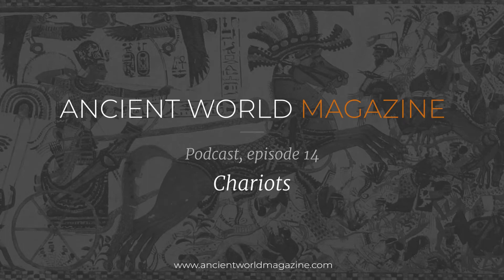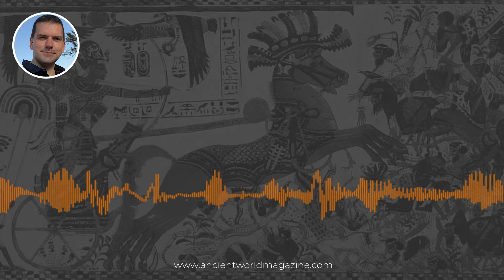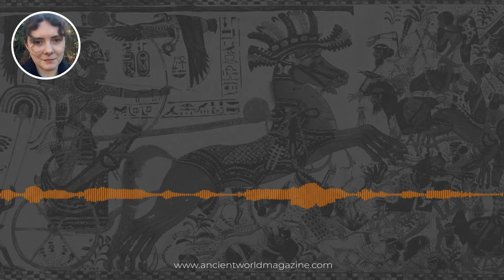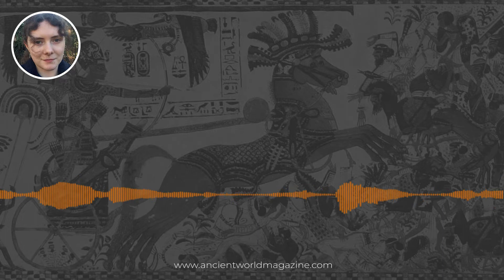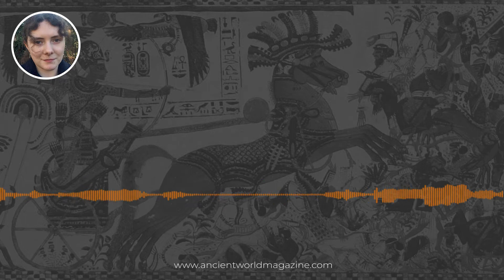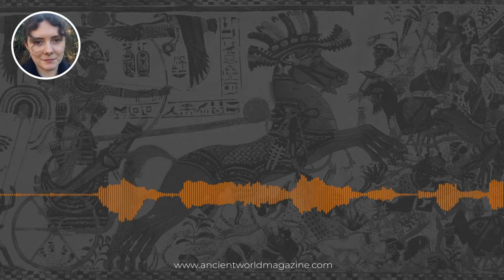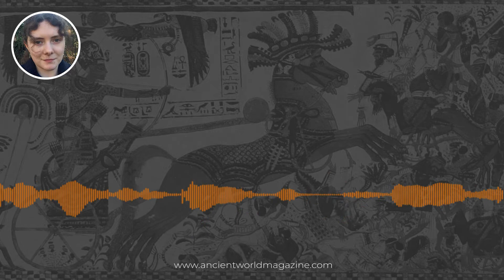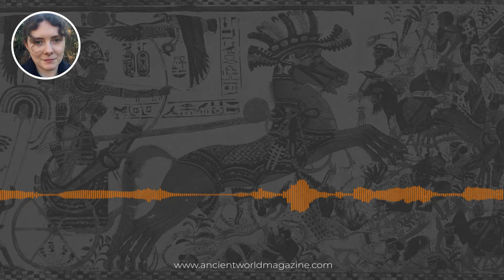Chariots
Another year, another episode of the Ancient World Magazine podcast! In this episode, Josho Brouwers is joined by contributing editor Joshua Hall, regular contributor Arianna Sacco, and special guest Silvannen Gerrard to talk about chariots. A chariot is a fast and light vehicle with two spoked wheels, drawn by a team of at least two horses. In this sense, it should not be confused with the heavier two-wheeled carts or with waggons, which have four wheels.

We start with a brief survey of the origins of the chariot, including the Sumerian battle-carts of the third millennium BC. We then turn our attention to the introduction of the chariot proper, its use in the armies of the Bronze Age kingdoms, and how they eventually made way, in the Early Iron Age, to what we refer to as "true" cavalry.

Still, even after the introduction of cavalry, chariots did not immediately fall out of the use. They continued to be used in the armies of the Neo-Assyrian Empire, and we also encounter them in a military context on ancient Greek vases. As usual, there are problems of interpretation, but chariots did continue in use on the battlefield for some time. The best late examples are probably the scythed chariots of the Hellenistic era.